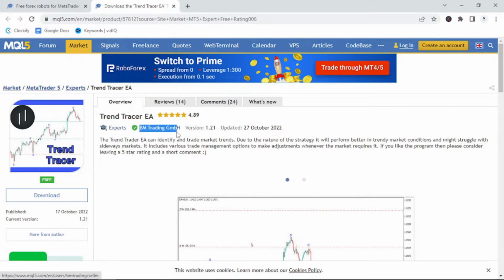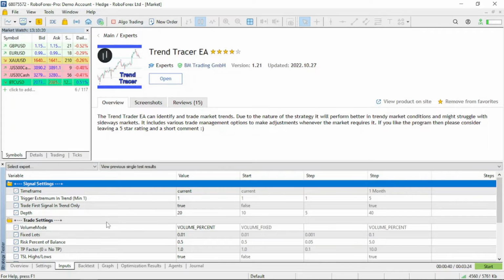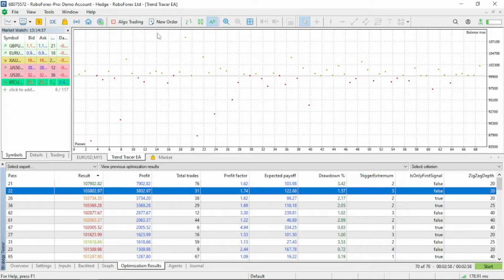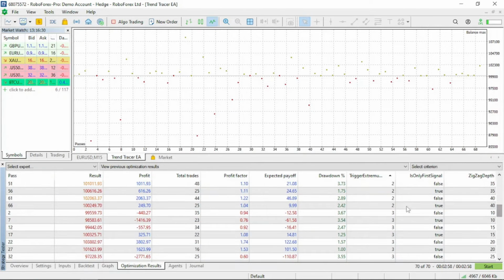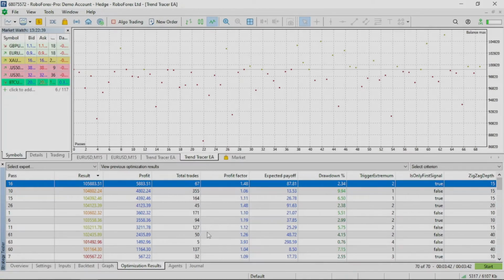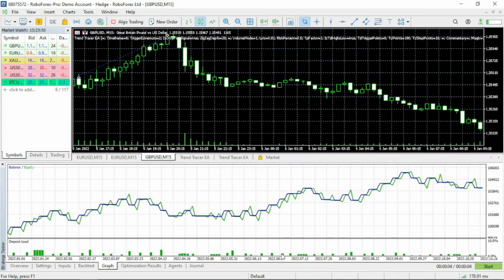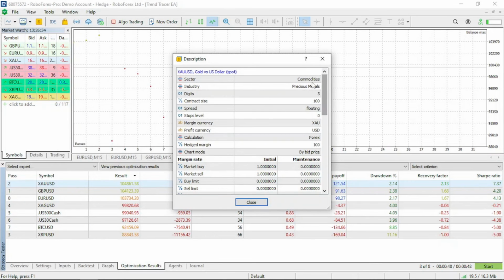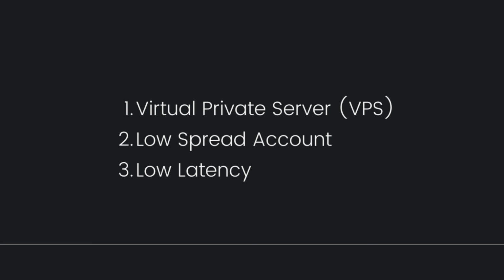Trend Tracer EA | free mql5 expert advisor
In This video, we'll be testing the newly released free expert advisor Trend Tracer EA. If you want to learn more about 100% auto trading strategies download the set files and test along.

The Trend Trader EA can identify and trade market trends. Due to the nature of the strategy it will perform better in trendy market conditions and might struggle with sideways markets. It includes various trade management options to make adjustments whenever the market requires it.